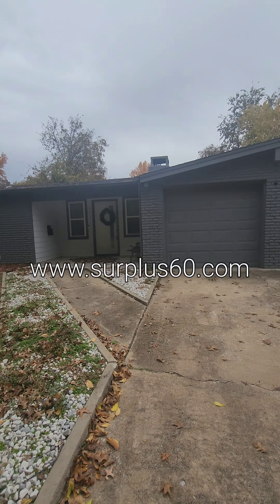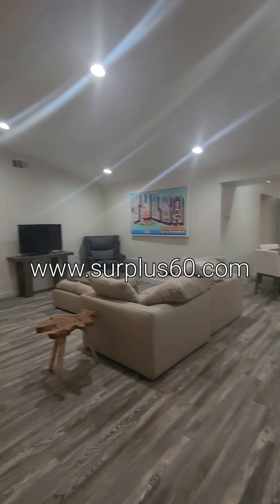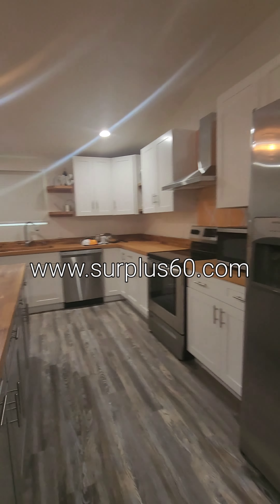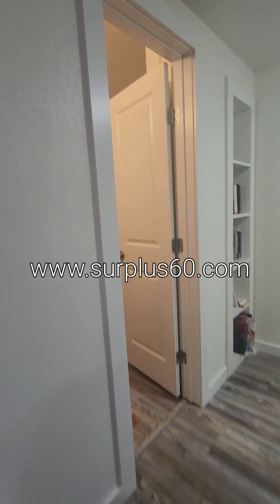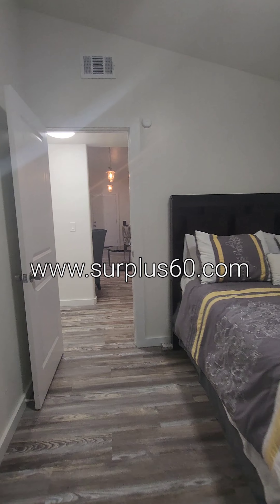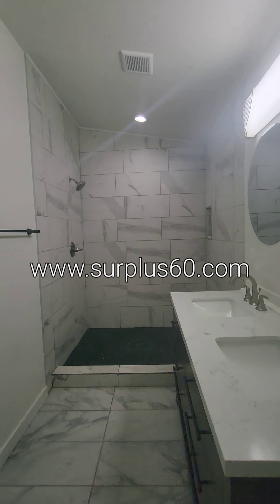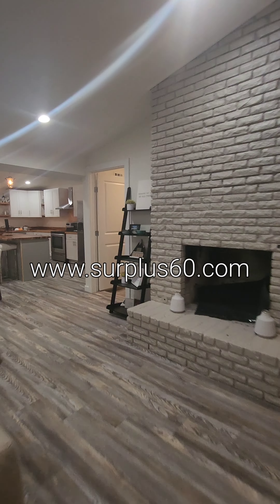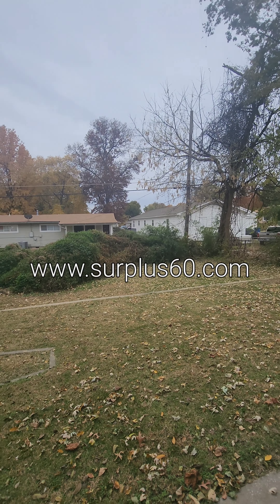FOR RENT: Fully Furnished - 1736 W Latimer Pl, Tulsa, OK 74127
Fully renovated and move in ready! This home is fully furnished, located in a well maintained neighborhood. Luxury vinyl flooring with Neutral paint colors throughout. Kitchen has a beautiful large butcher block island, plenty of cabinet space and modern appliances (Dishwasher, Disposal, Stove/Oven, Microwave and Refrigerator) All windows have been updated with double pane, vinyl windows and motorized blinds. Laundry room comes with Washer and dryer set. Open Concept Livingroom, Dinner Room, and Kitchen. Separate Utility/Storage Room off Kitchen. Small Office/Storage Room off Livingroom. 3 Bedrooms and 2 Full Bathrooms. Master/Primary Bedroom has a large walk-in closet. Master/Primary Bathroom has a fully tiled large walk-in shower. Hall/Main Bathroom has Tub/Shower Combo. Fully Fenced Yard. Attached 2 car garage. Fireplace for Decor Only. Conviently located near Downtown Tulsa Rent includes furniture, home furnishings, pest control, and monitored alarm system. Rent: $2300 Deposit: $2300 Pets on case by case basis. Preferred NO Pets. No Pets Preferred, Exceptions can be made on a case by case basis. Tenant is responsible for utilities and yard maintenance. Owner maintains pest control and monitored alarm system. Parking is available in 2 car garage. No smoking. Must have good credit and rental history with household gross income of 3x the rent.